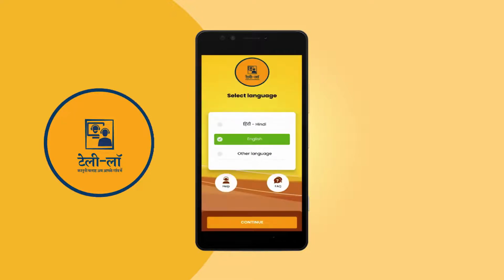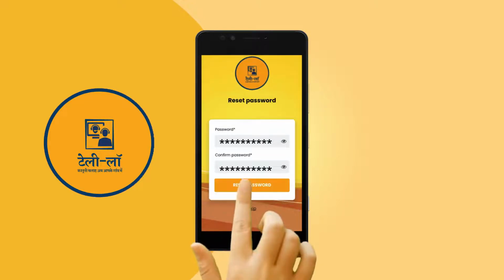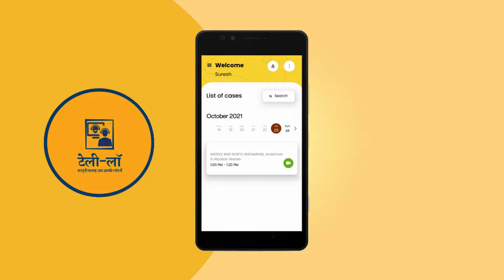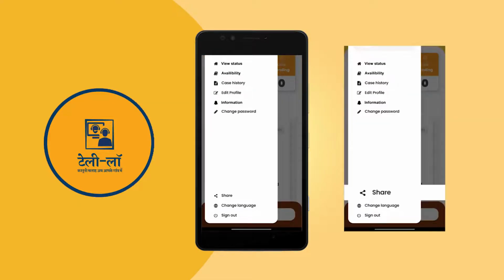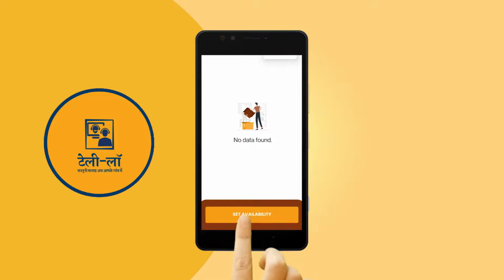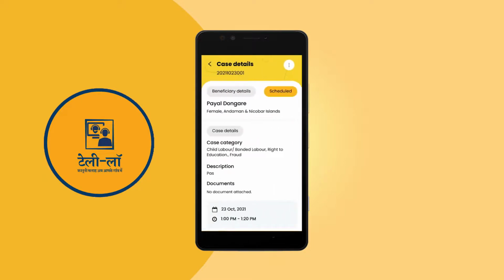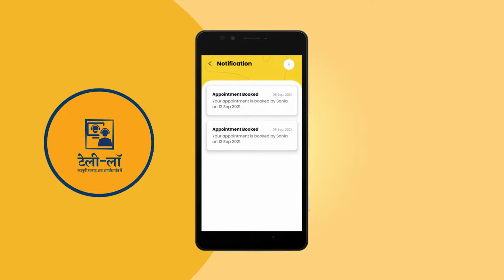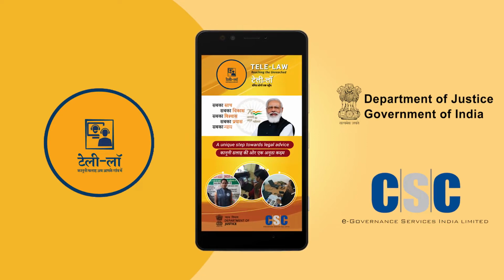Tele Law Advocate Mobile App / e tutorial English 2022 s.digital-service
Description

Tele Law Advocate Mobile App